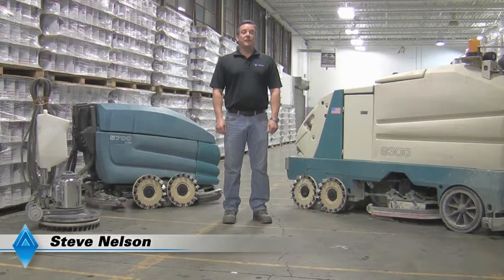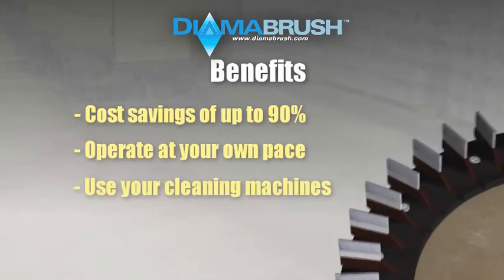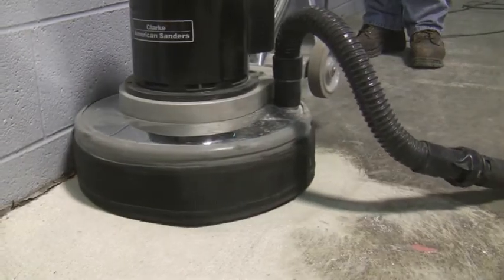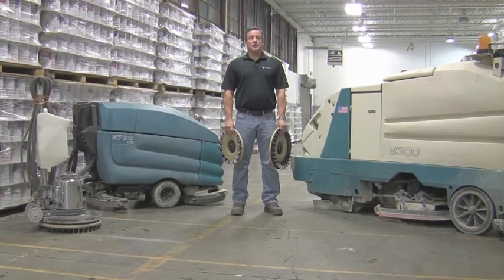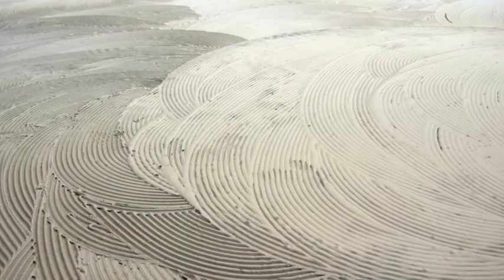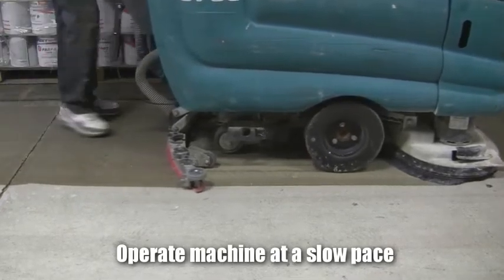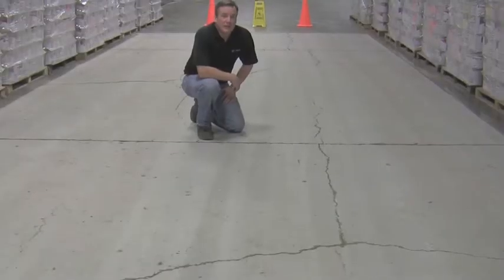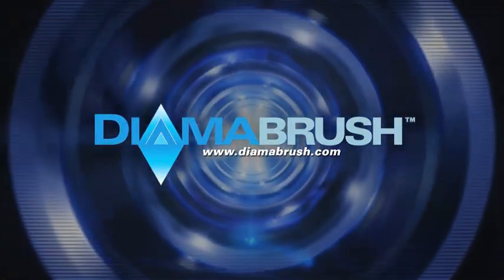Diamabrush Concrete Prep Tools - Training Video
Prepping concrete floors is the most important step in successfully coating them. It's also the hardest. Doing it right has traditionally been a professional's job and involved heavy-duty shot blasters or diamond grinders requiring 480 three-phase power and special knowledge training. Not anymore. Learn how to operate our concrete prep tools by watching this video.